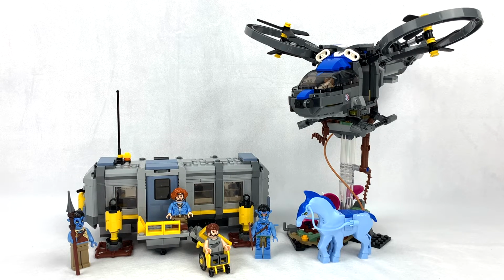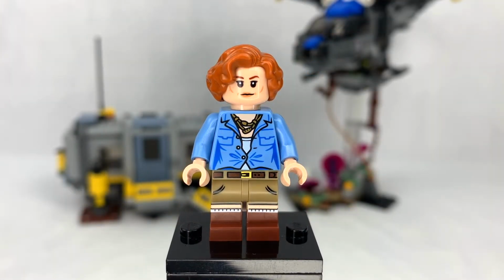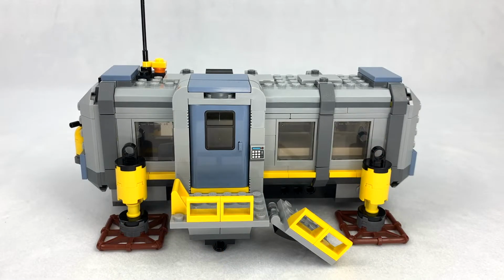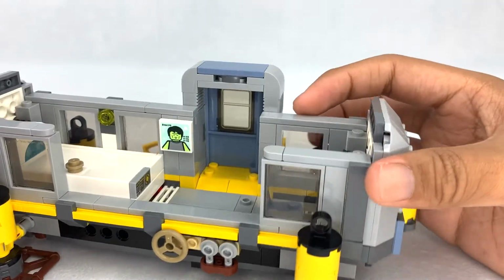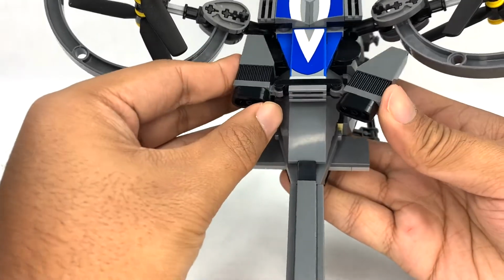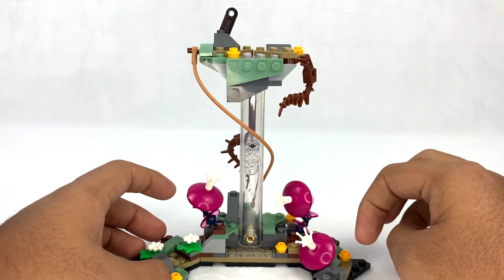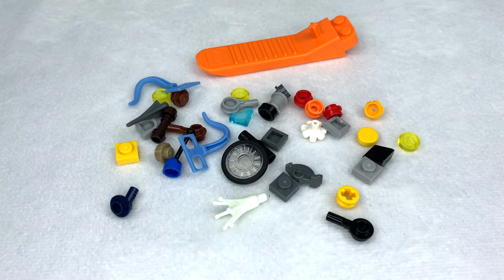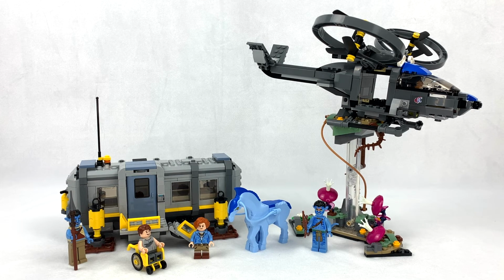Not Great But Still Cool: LEGO Avatar 75573 Floating Mountains: Site 26 & RDA Samson Review!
Floating Mountains: Site 26 & RDA Samson is the weakest of LEGO's new Avatar sets, but it's still got some cool stuff.

Intro: 00:00 - 00:33
Minifigs & Direhorse: 00:34 - 04:34
Overview: 04:35 - 04:59
Site 26: 05:00 - 09:00
Samson: 09:01 - 12:32
Floating Mountains: 12:33 - 14:11
Display: 14:12 - 15:38
Extras, Box, & Instructions: 15:39 - 16:43
Final Thoughts: 16:44 - 18:46